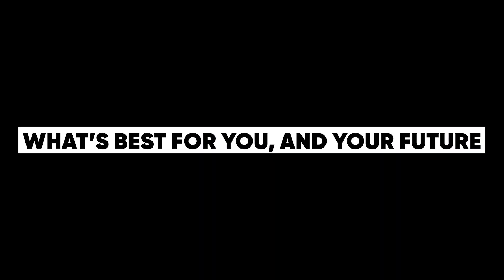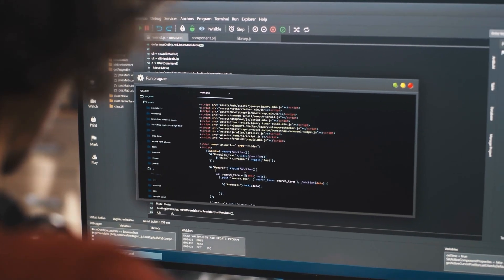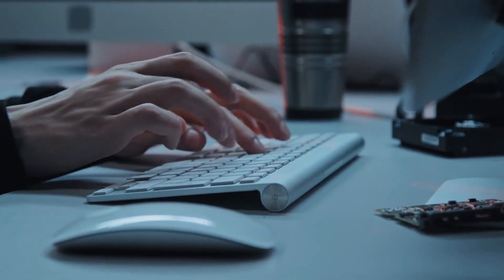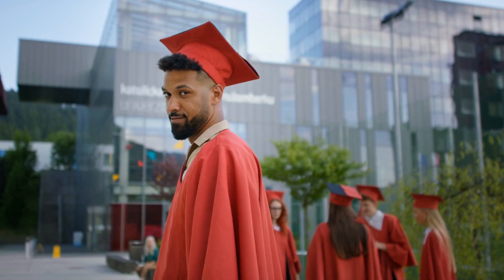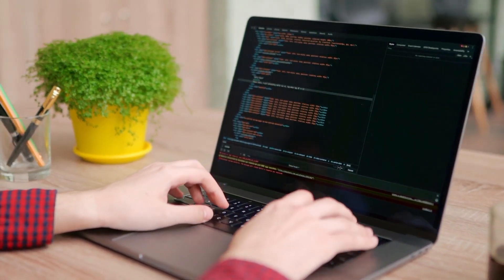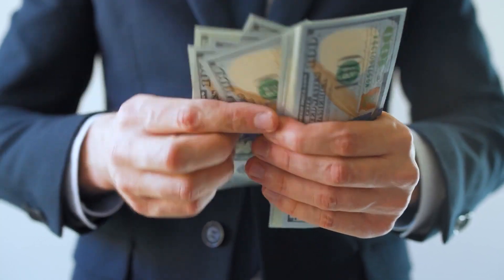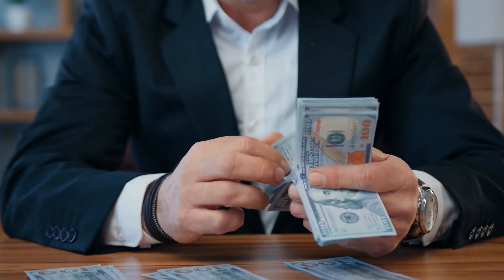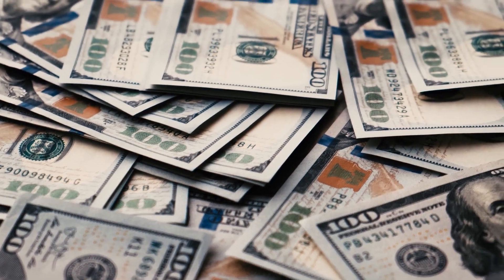The Difference Between A Software Engineer And A UX Designer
Generally, all careers in tech are considered to be goldmines these days but of course, that’s not the reality. Some careers offer bigger and better rewards which are why it’s essential to know the nuanced differences between the different fields out there. In today’s video, we are diving into the differences between the two major roles in the tech industry that of the UX designer vs the Software Engineer.

CHAPTERS

00:00 - Intro
00:35 - UX Designer
01:14 - Software Engineer
01:59 - Requirements to Start
02:19 - Salaries
02:37 - The End

👋 About me:

Recently, I graduated in the Netherlands with a degree in User Experience Design and have been in this field for 4+ years. I am growing myself every day to become, not only a better UX/UI designer but also a better person as well.

🎥 About this channel:

I made this channel to share my knowledge and experience with you, to teach you about User Experience and how to develop a mindset to overcome the challenges our everyday life brings us.